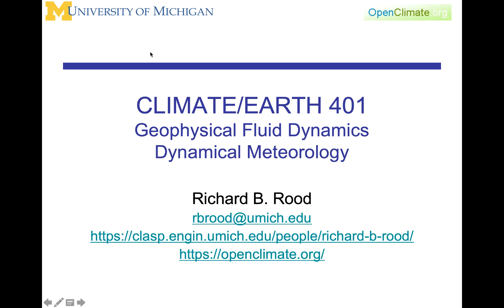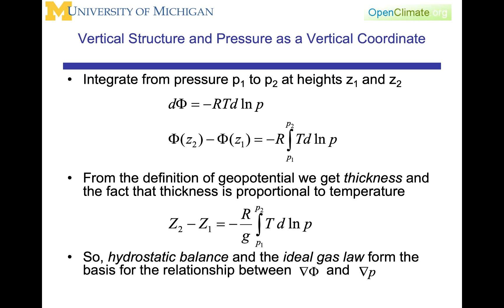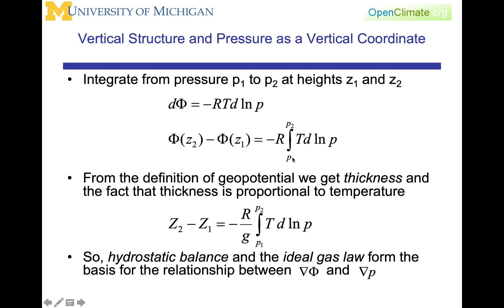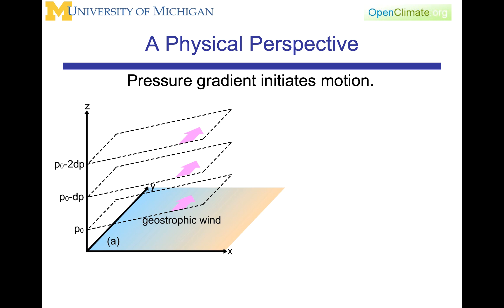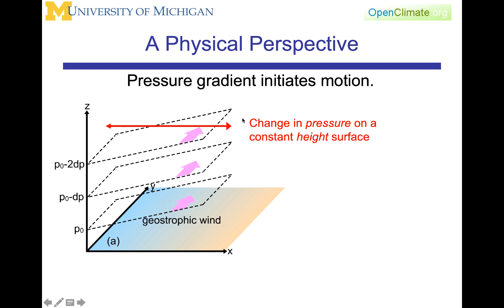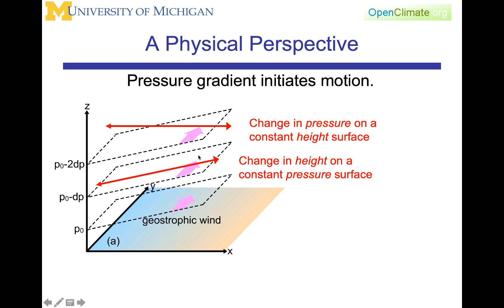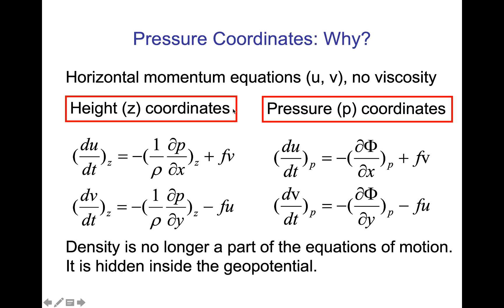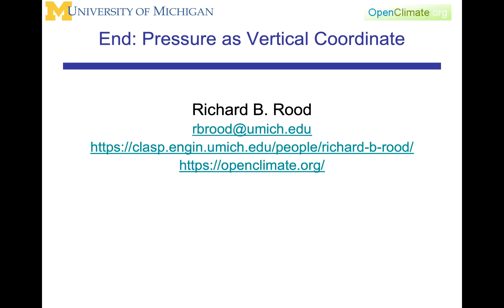08.2.0: Dynamic Meteorology: The Pressure Gradient Force Using Pressure as Vertical Coordinate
This lecture uses the geopotential to represent the pressure gradient force in a coordinate system that uses pressure, instead of height, as a vertical coordinate.